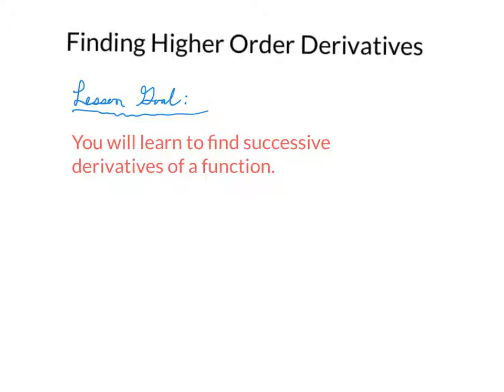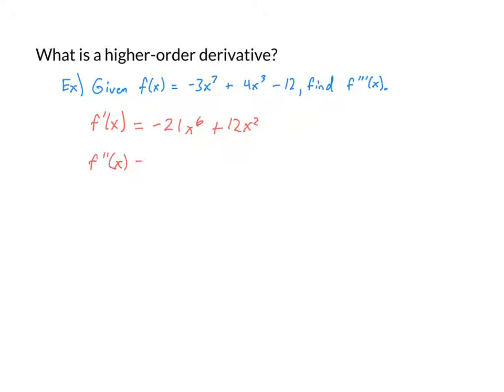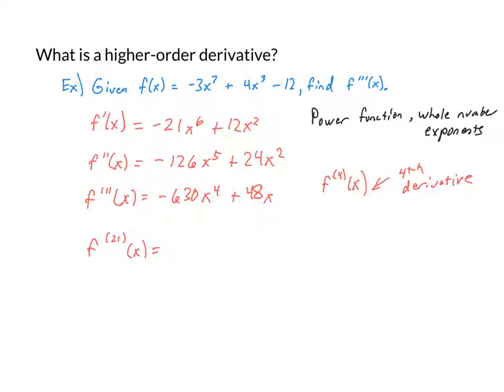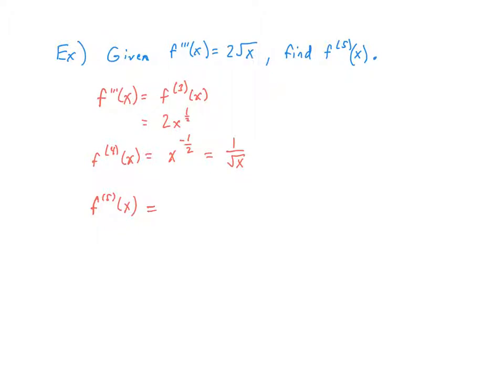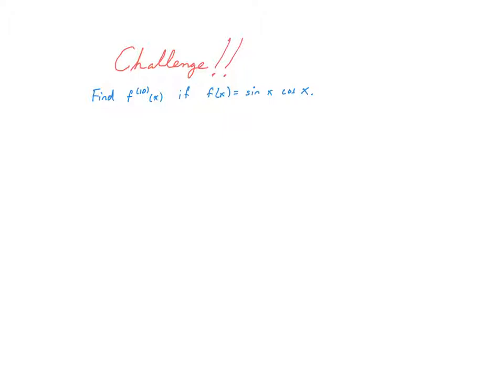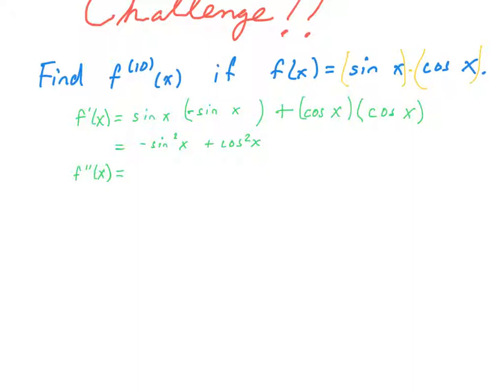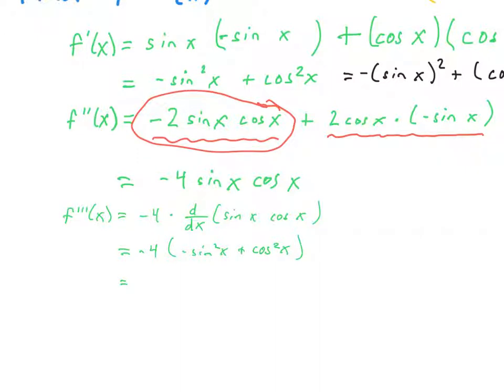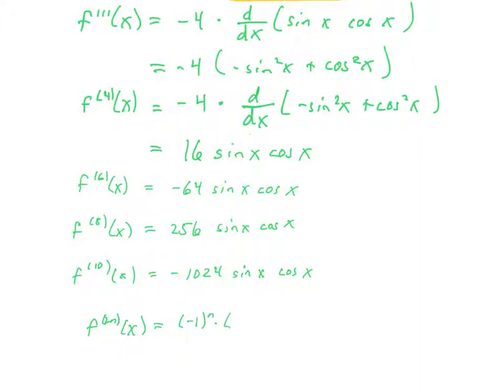Higher Order Derivatives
You will learn to find successive derivatives of various functions.